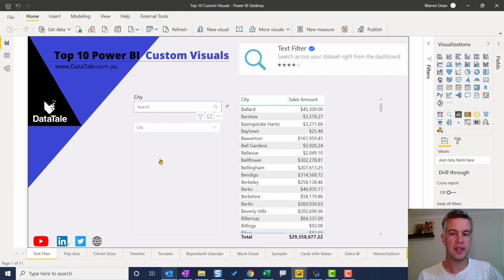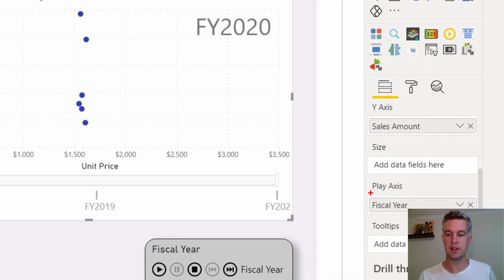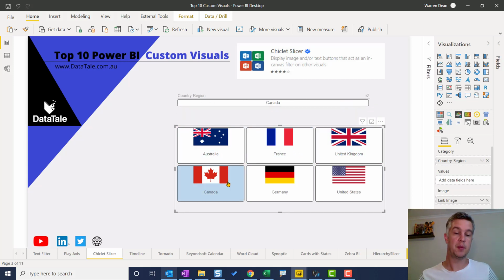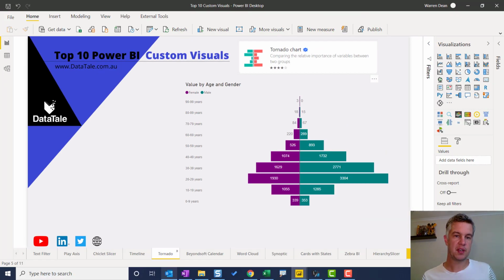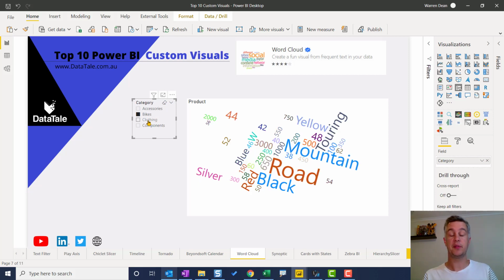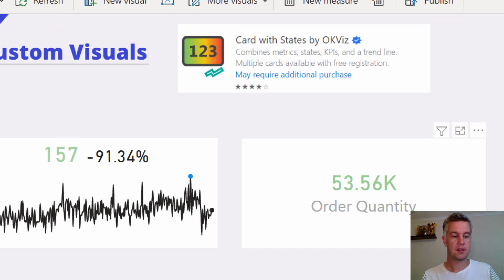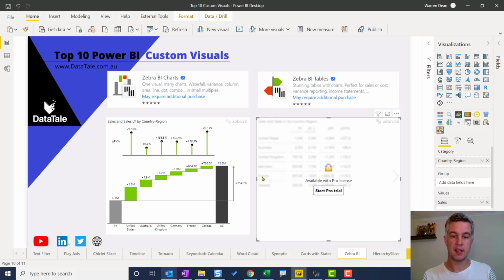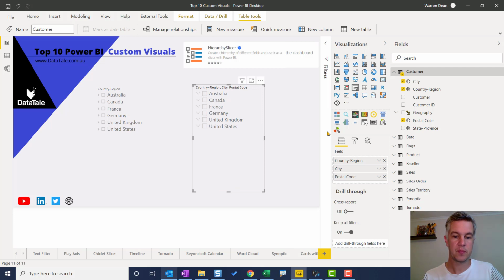Top 10 Power BI Custom Visuals (Free PBIX Download)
Top 10 Power BI Custom Visuals